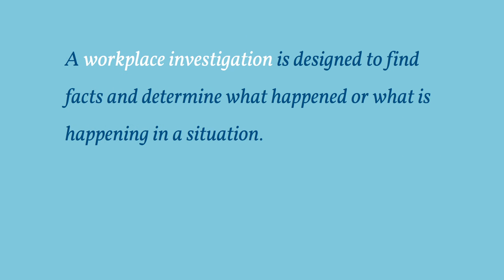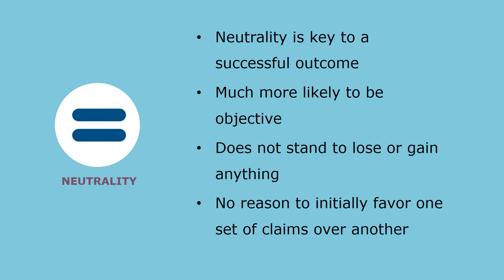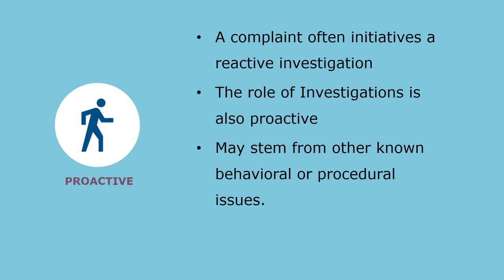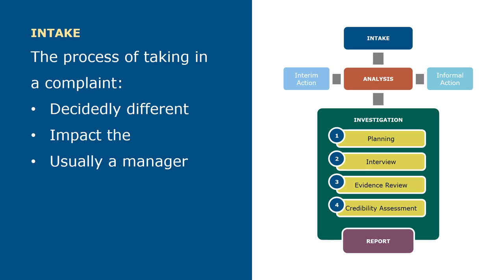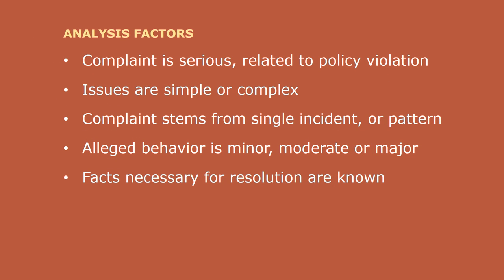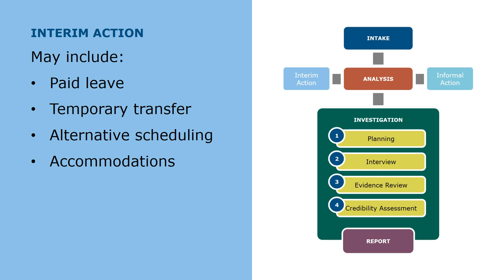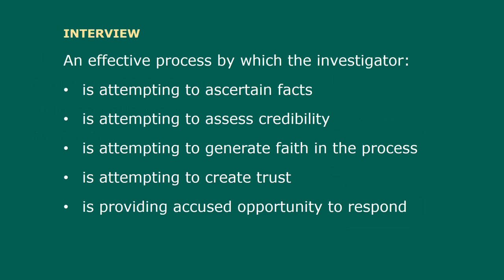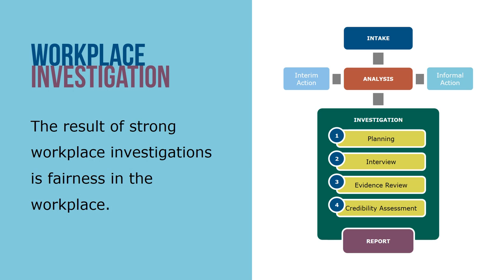HR Basics: Workplace Investigations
HR Basics is a series of short lessons, designed to highlight what you need to know about a particular human resource management topic. In this HR Basics, we explore Workplace Investigations, outlining a simple process to ensure consistent and effective fact finding in your organization.